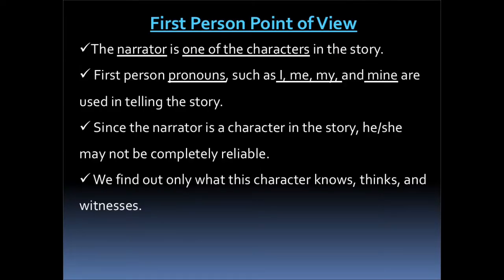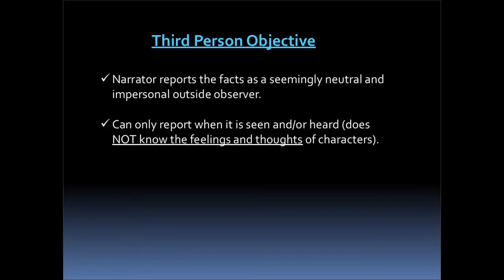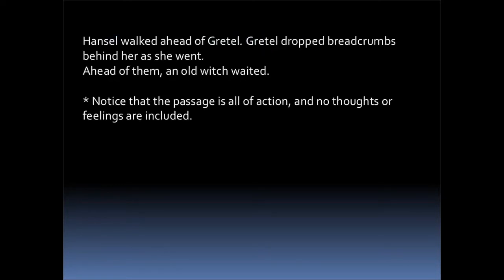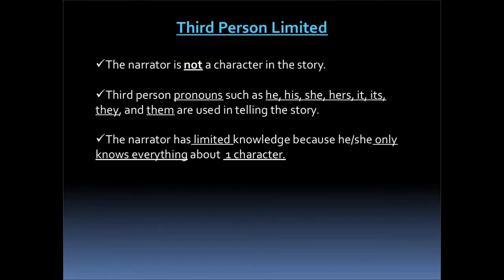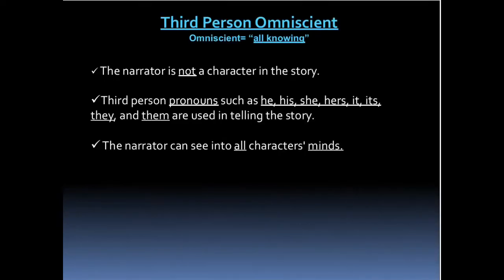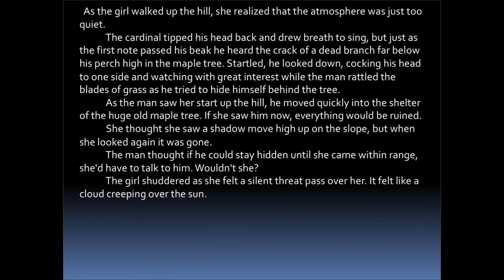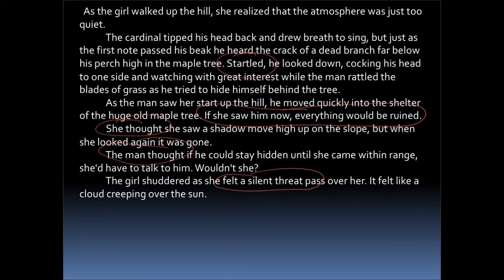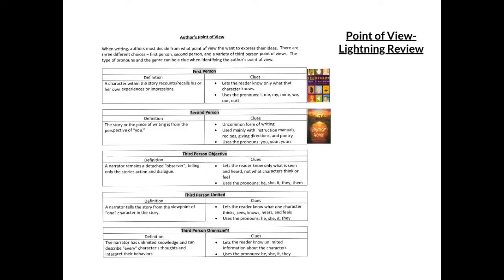April 26, 2020